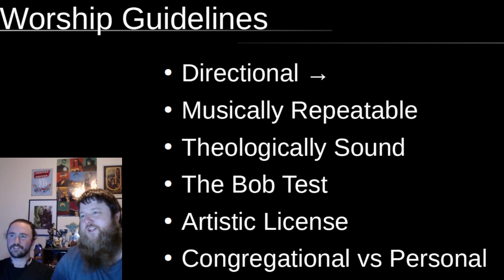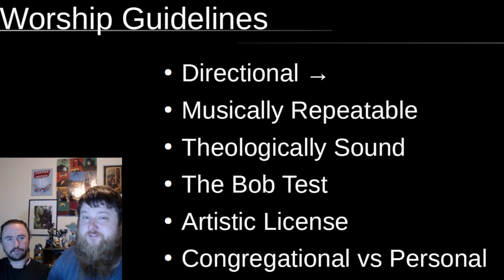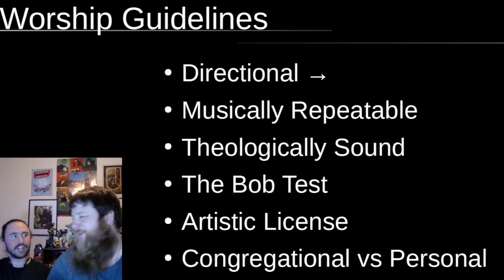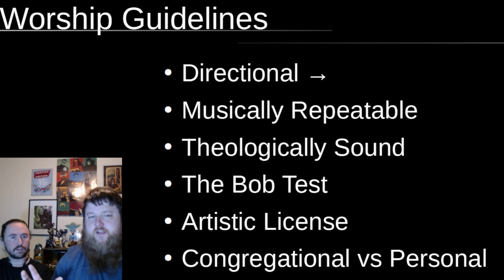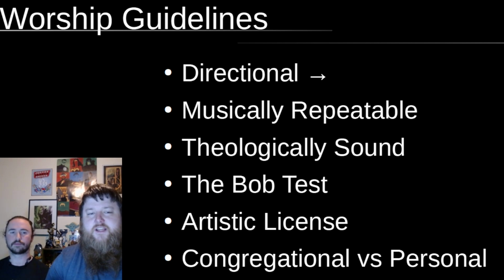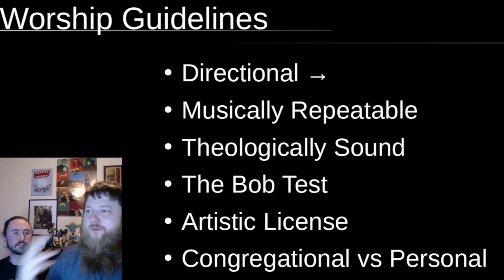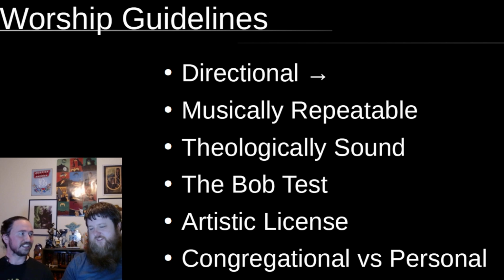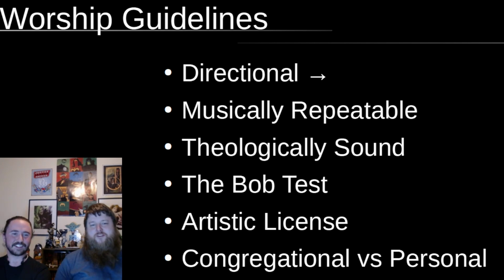My Church's Music Director criticizes my Worship Guidelines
My good friend Jason, who is my music Director at Church, has a couple disagreements about my Worship Guidelines. I thought it'd be edifying to hear a slightly different perspective so here we talk about each one and explain Christian differences of opinion. Hope you enjoy!